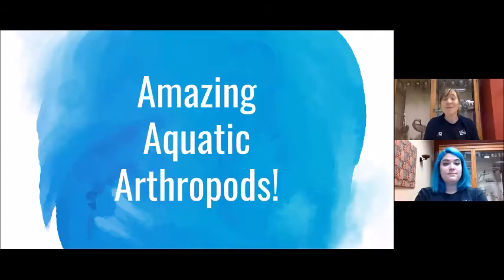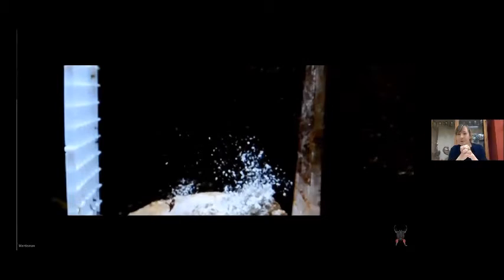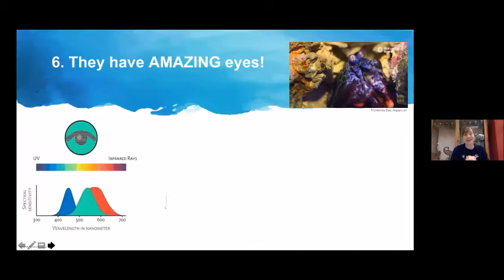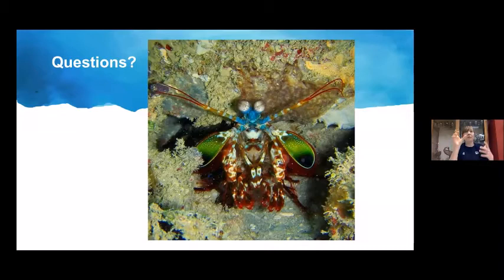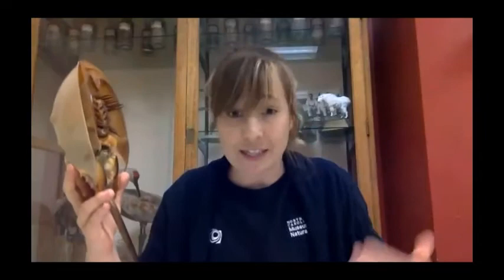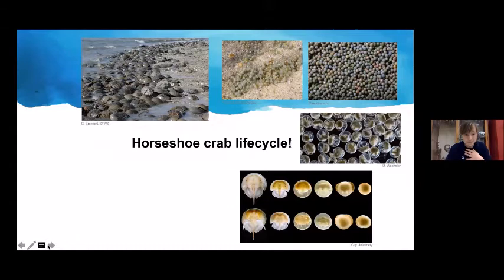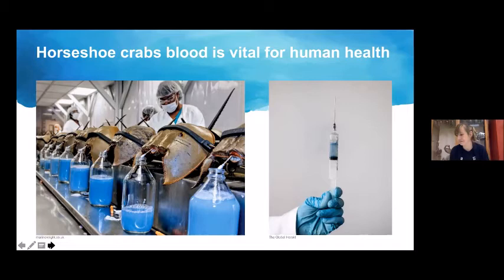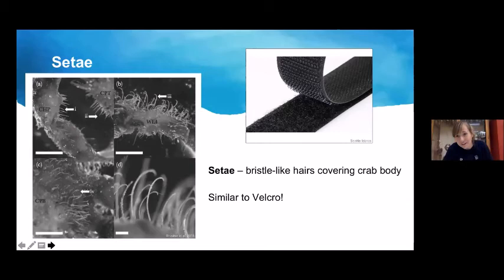Amazing Aquatic Arthropods